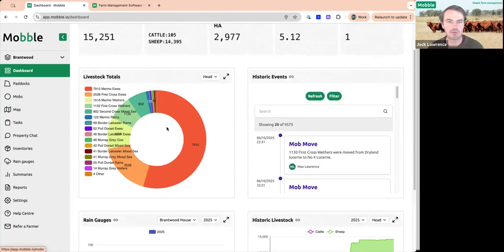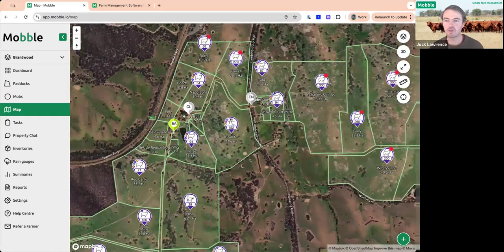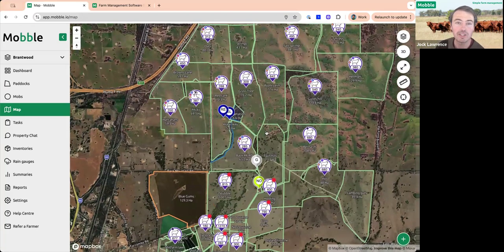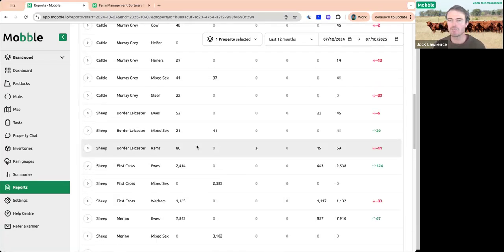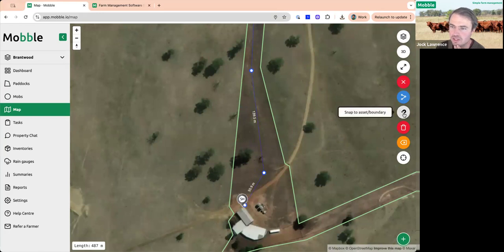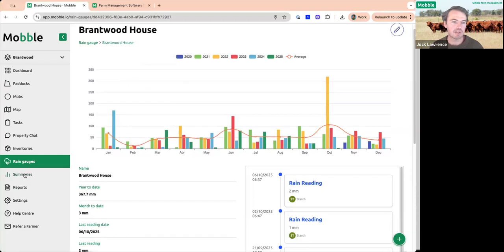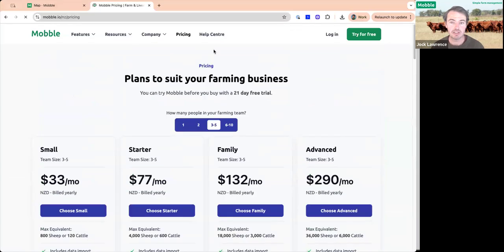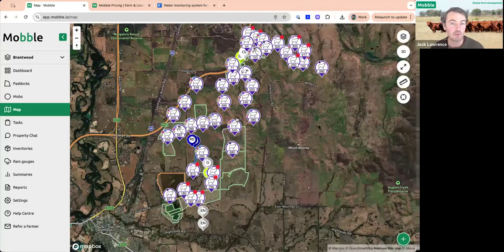Mobble Webinar and Demo - October 2025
In this month's webinar we talk about new features including point-to-point measuring capabilities on the map
Map printing and screenshot
We deep dive into live inventory
And as usual, we do a full demonstration of all things Mobble - perfect for your livestock, ranching and farming needs.

-Mapping
-Map Assets
-Live Property Chat
-Mobble Connect
-Compliance
-Withholding periods at a glance
-Mobble for rotational grazing
-Classing mobs and herds
-How we make it easy to switch to Mobble

What's Next?
-Jock explains about future releases including file & image upload, and our new referral system to thank people for spreading the word about Mobble.